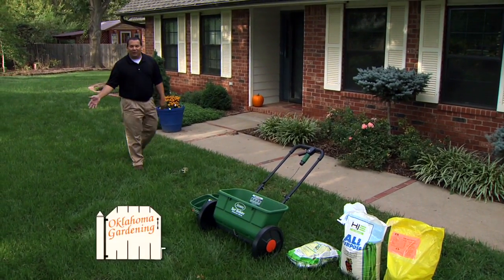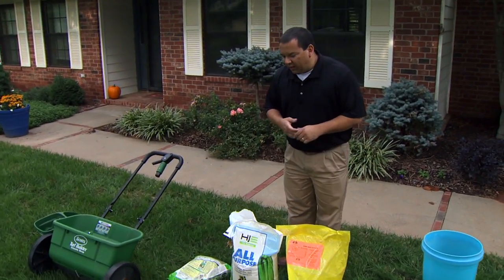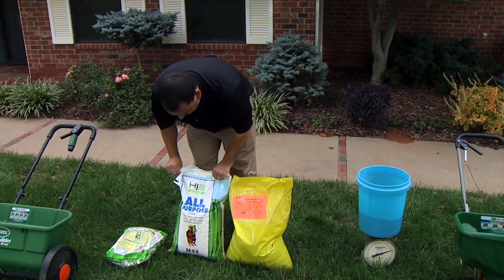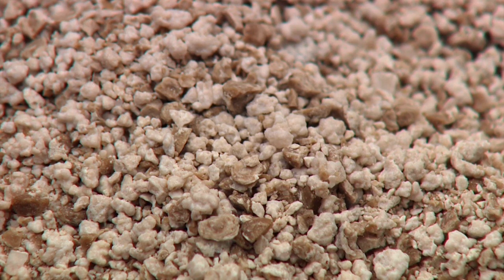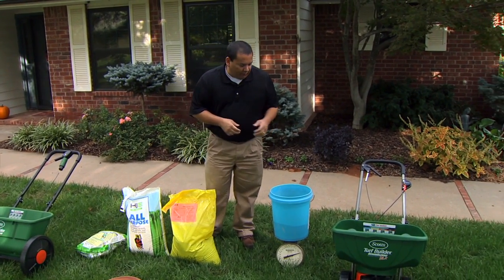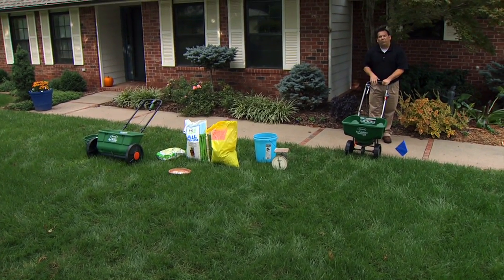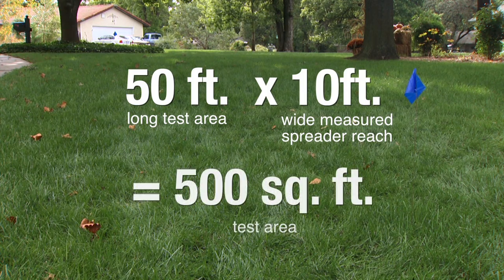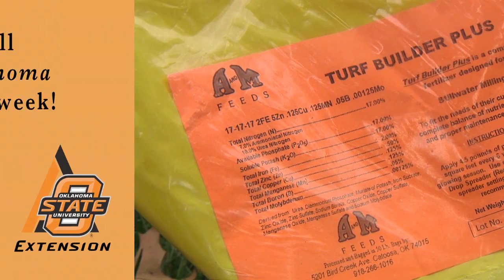Calibrating a Fertilizer Spreader for Your Lawn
(11/02/13)-Justin Moss, Oklahoma State University Extension Turfgrass Specialist, explains to viewers how to calibrate a rotary spreader for turfgrass fertilizer applications.